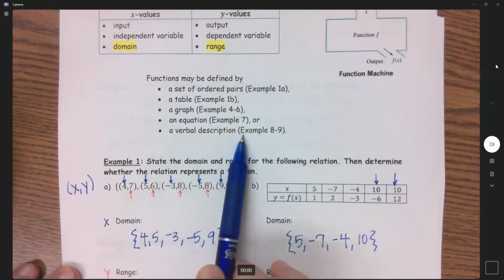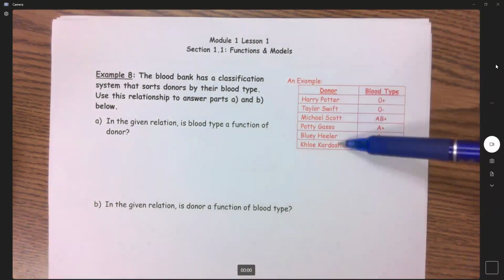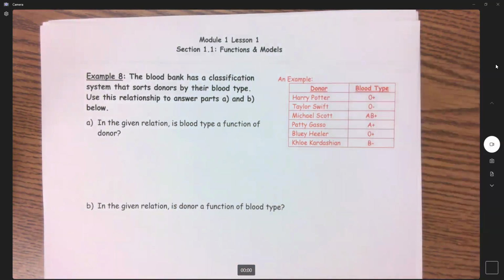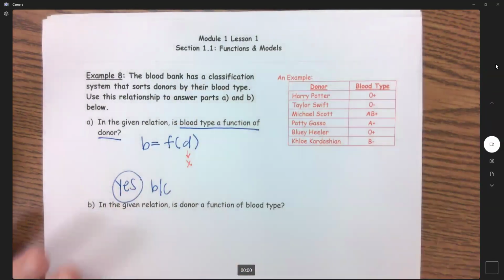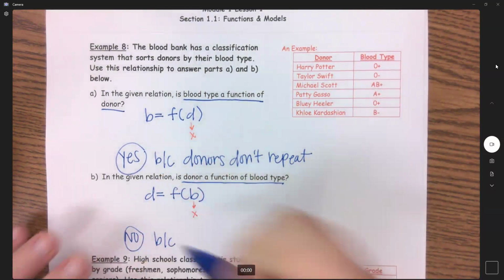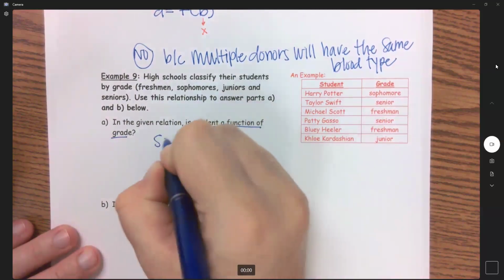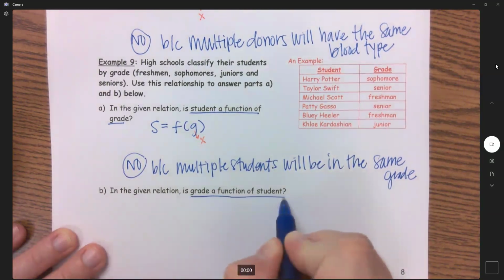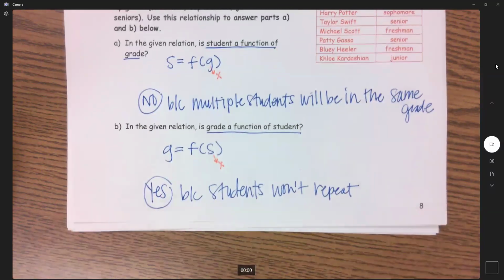A function defined by a VERBAL DESCIPTION